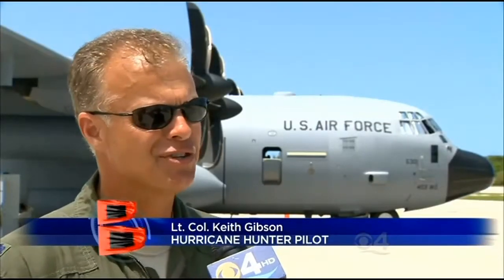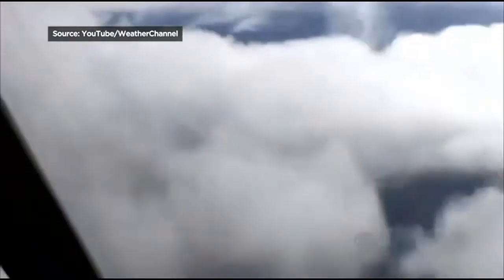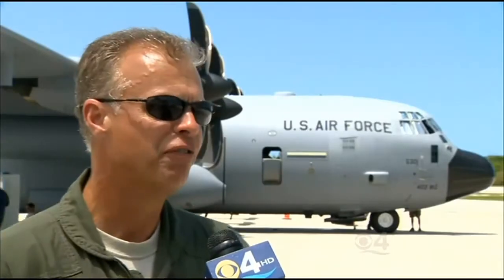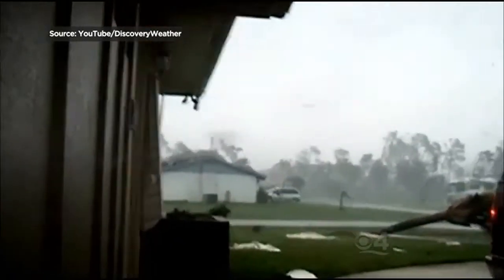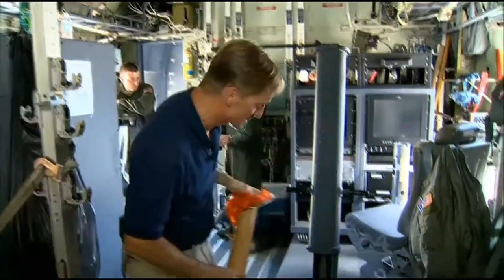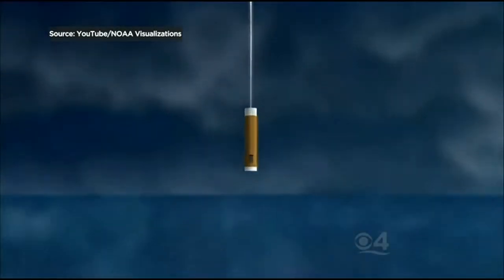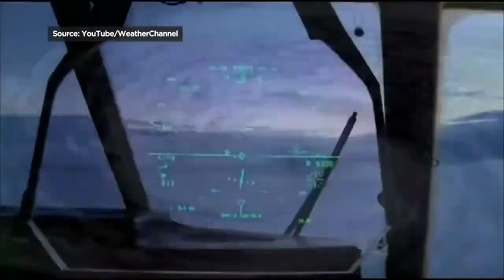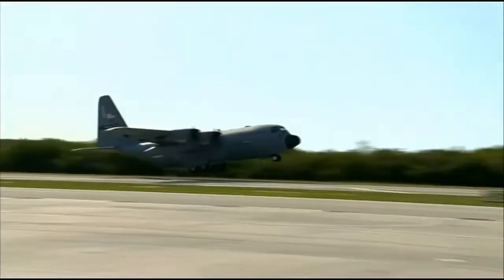A Look Inside Hurricane Hunter Planes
Nothing beats being in a storm to know exactly what's happening with it. That's where the Hurricane Hunter aircraft come in.